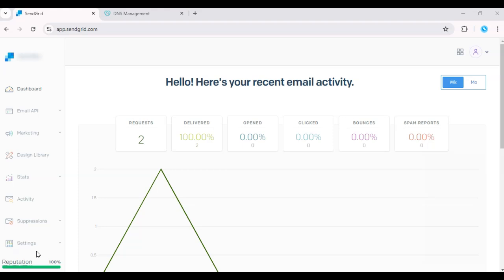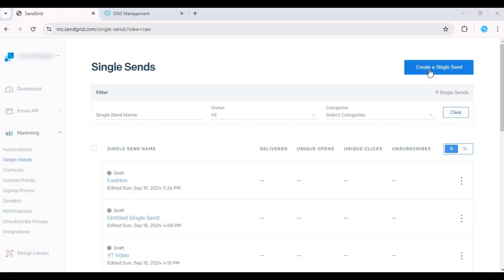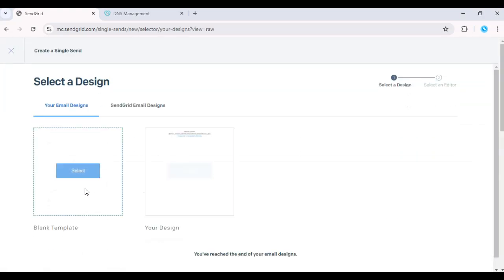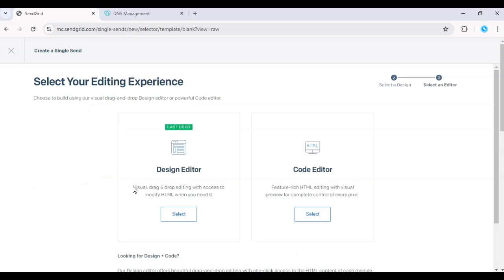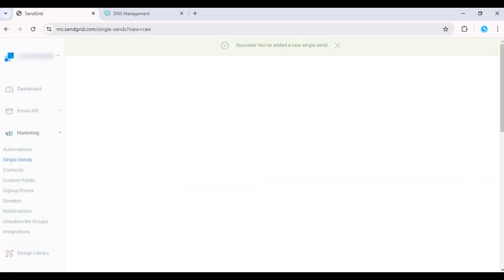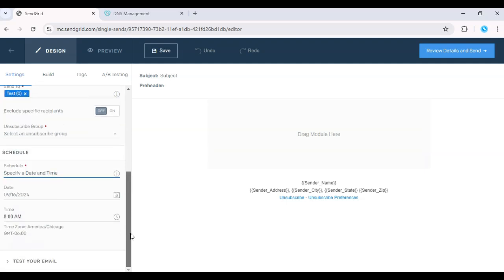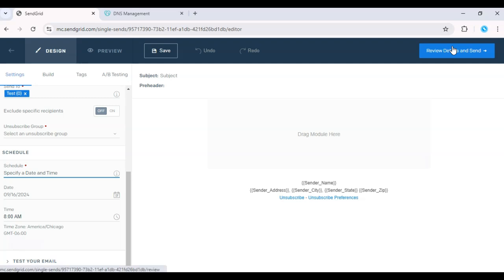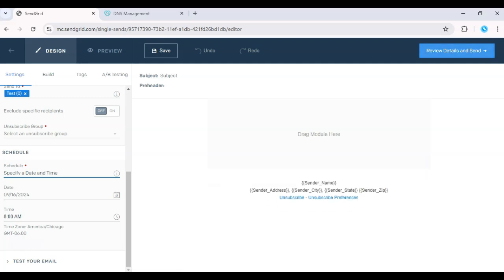How to Send Bulk Email Using SendGrid (Easily)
How to Send Bulk Email Using SendGrid

In this tutorial, I’ll walk you through how to send bulk emails using SendGrid for large-scale email campaigns. This step-by-step guide will help you design effective campaigns, segment your audience, and track performance metrics to optimize your outreach.

Send bulk emails efficiently with SendGrid
Design effective email campaigns
Track performance metrics for optimization